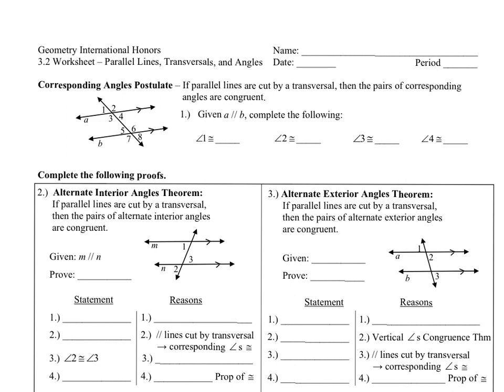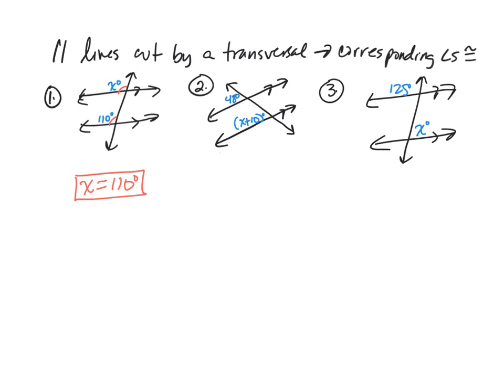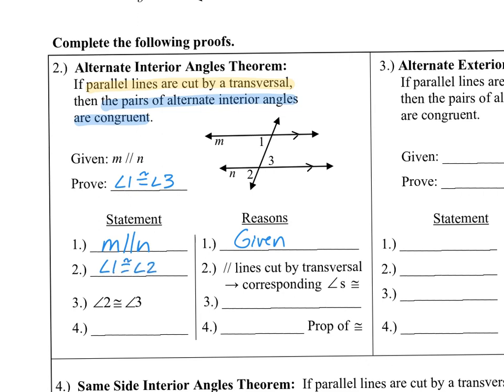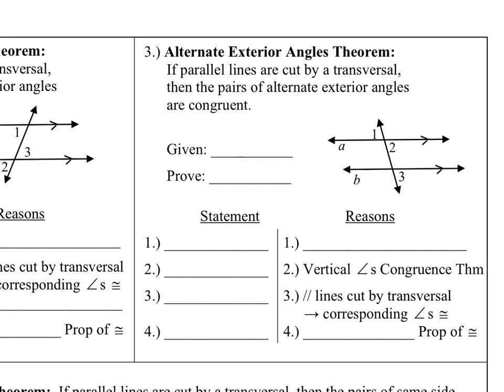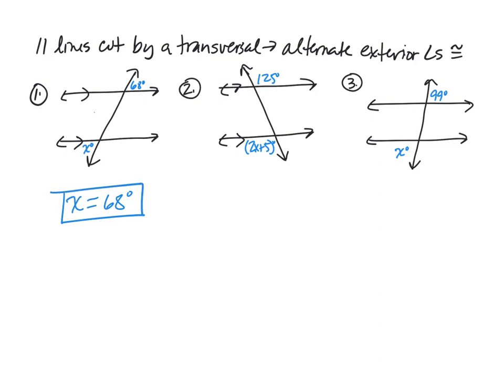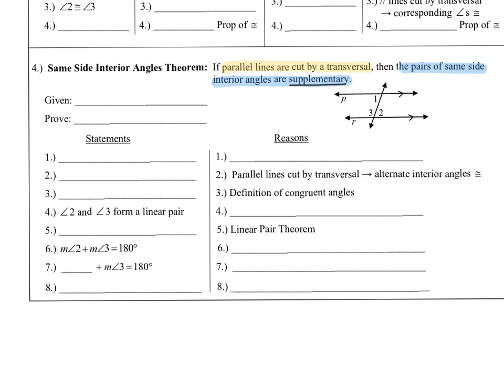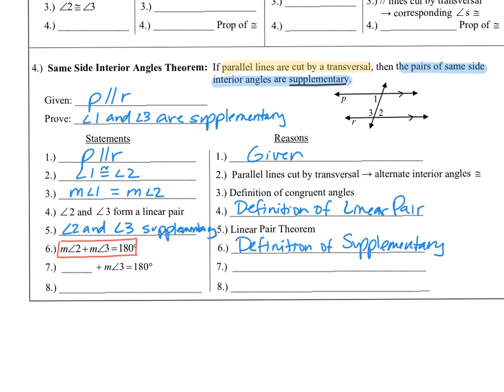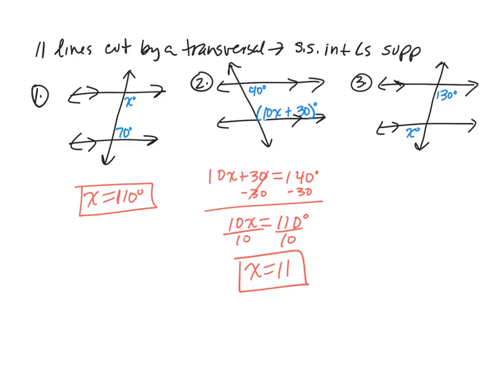Geom Int H - 3.2 Notes - Parallel Lines, Transversals and Angles